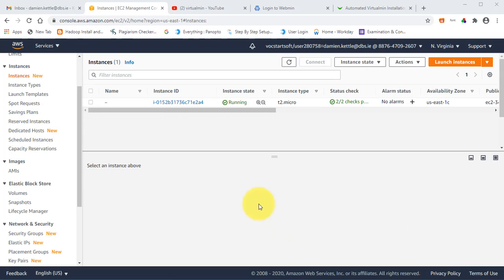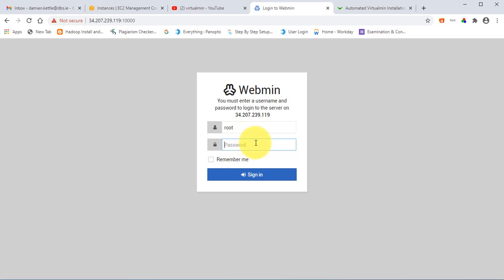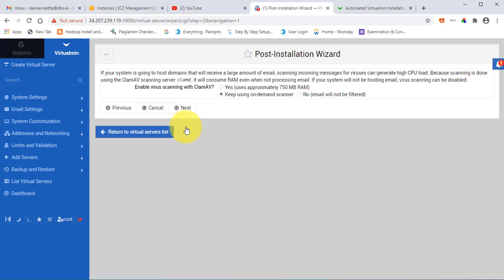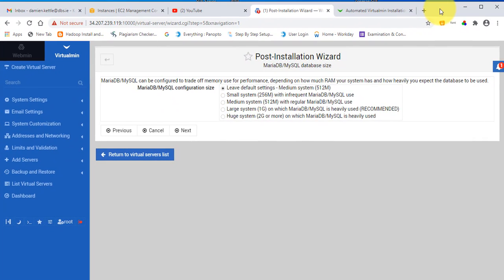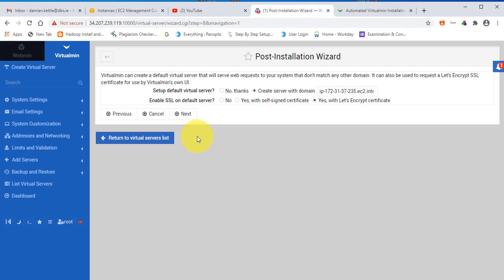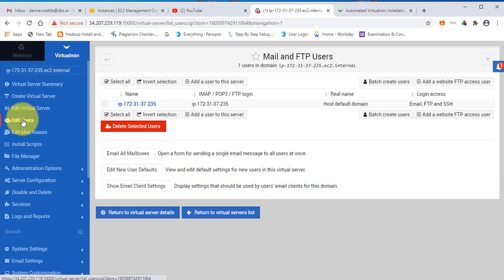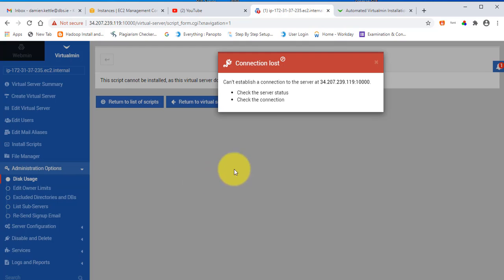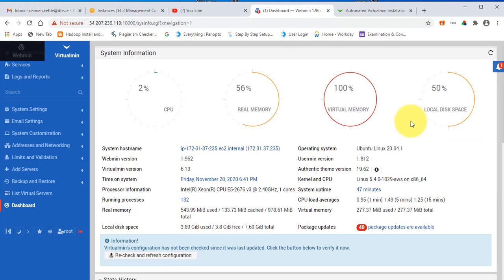AWS Part 3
Load virtualmin to EC2